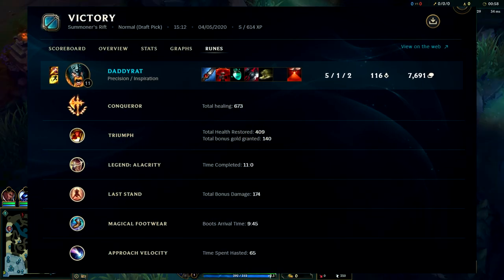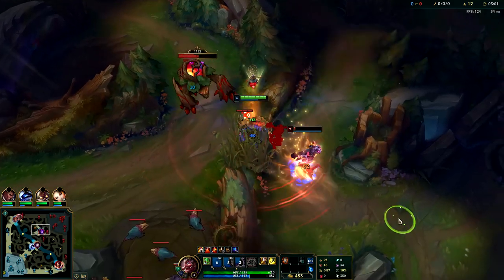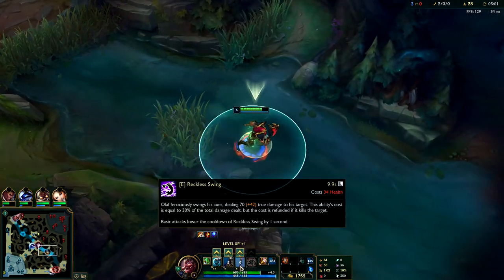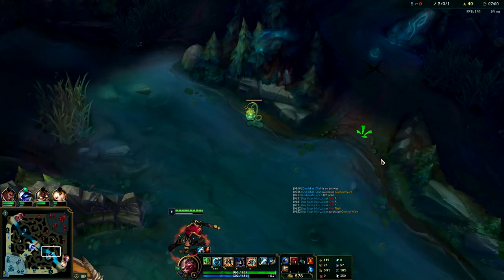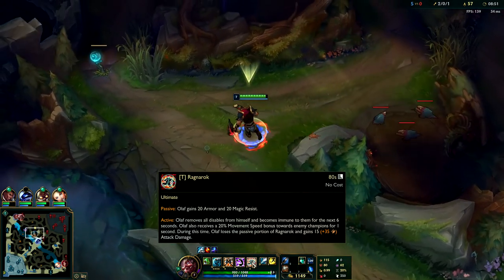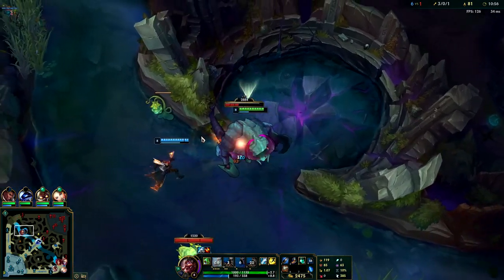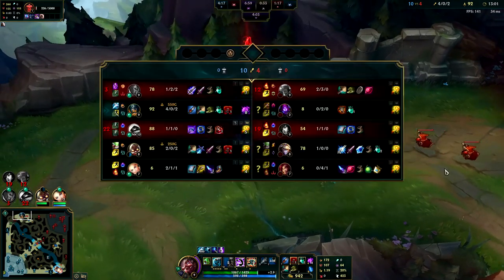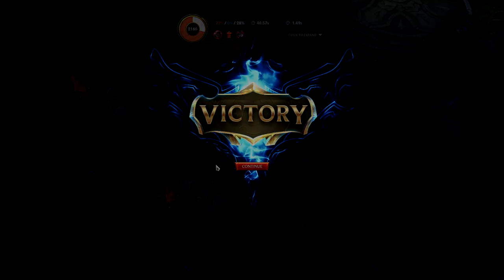HOW TO PLAY OLAF JUNGLE | Best Runes & Build - S+ Olaf Commentary Guide - League of Legends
How to Play Olaf Jungle the right way! Best Build & Runes + Olaf Tips and tricks included.
Olaf Jungle Commentary Guide League of Legends